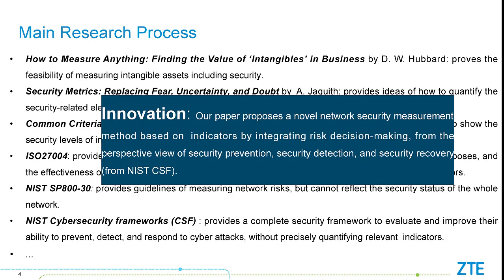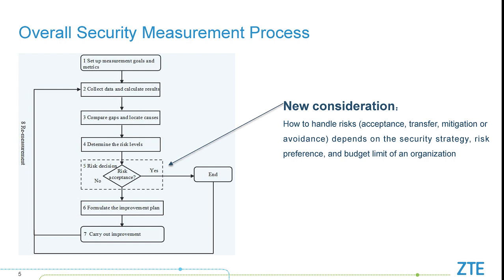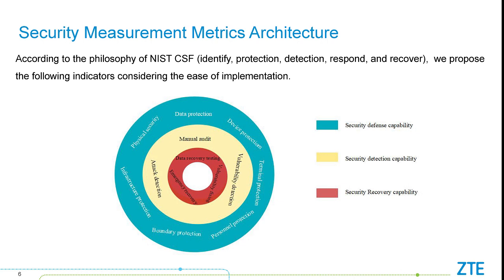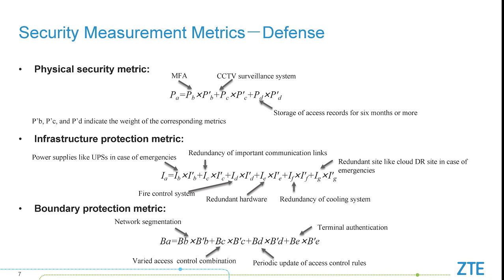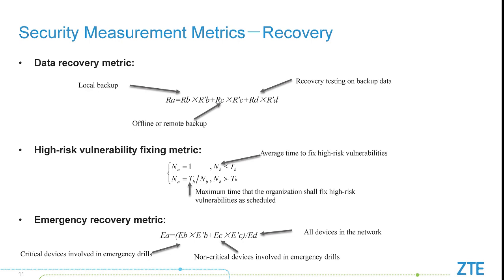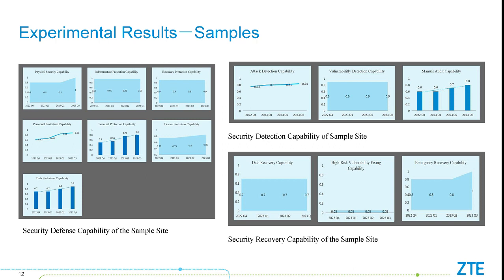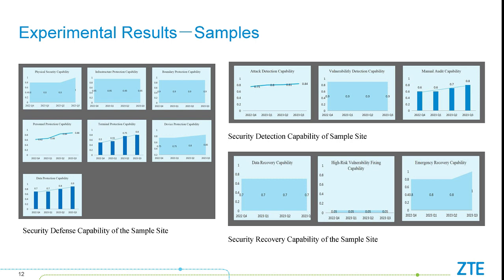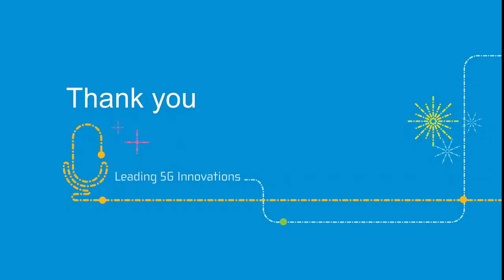Paper 05 ISDFS 2024